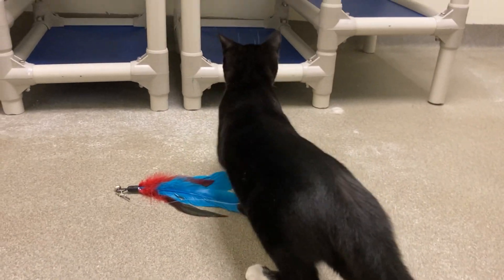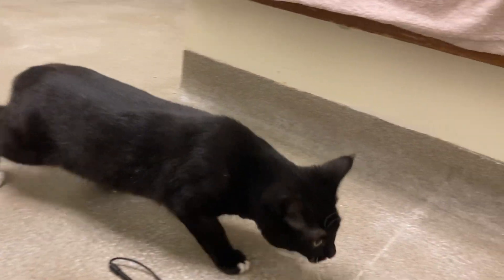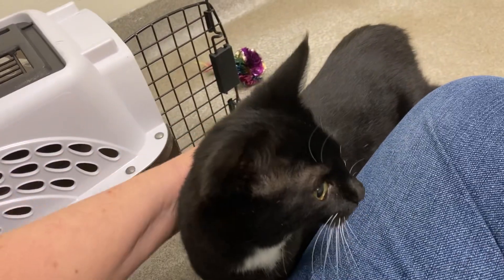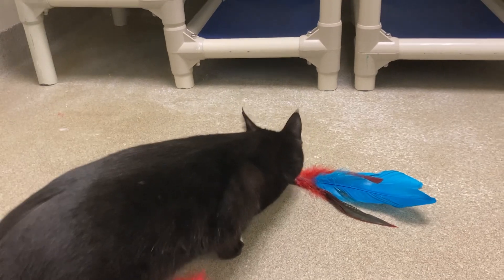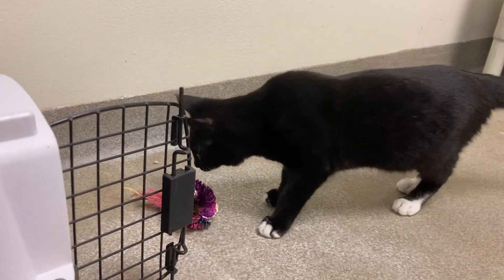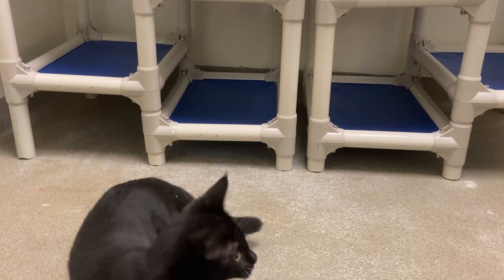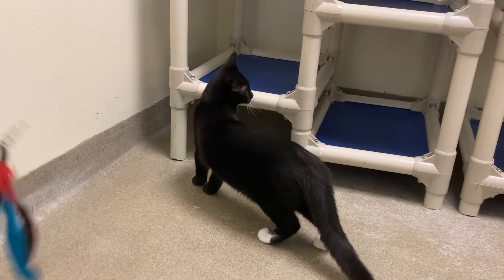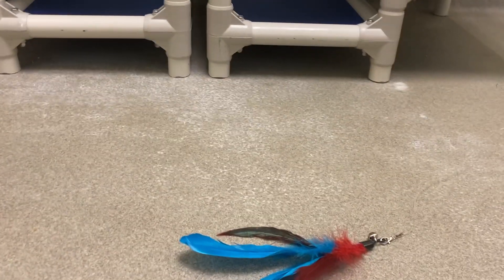Meet Miss Minnie (a private rescue took her 1/4/23)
I found out after this video that Minnie’s mom, Sandie (also available for adoption), came in with other sick kittens who sadly passed away. Minnie was the only one who made it.